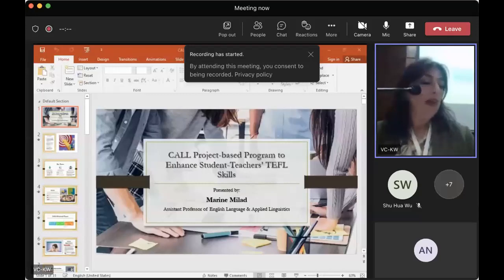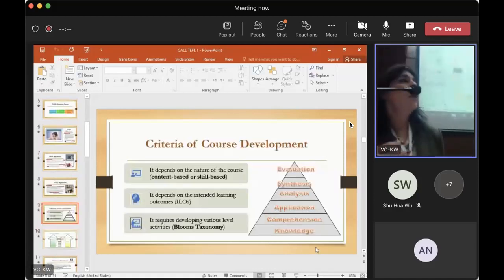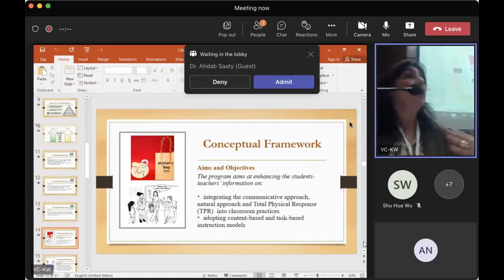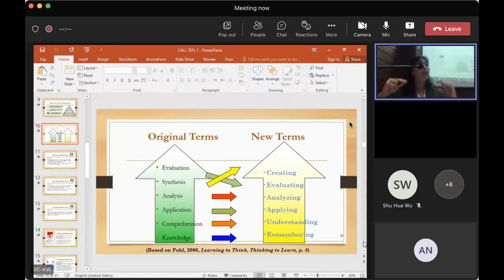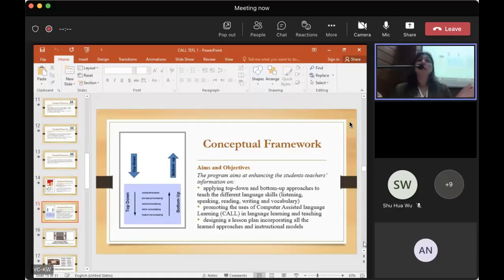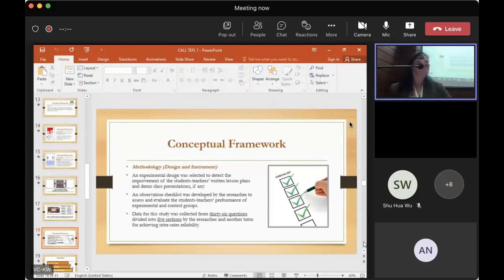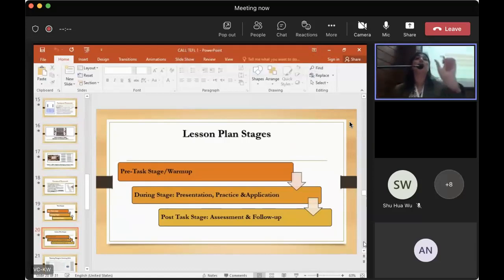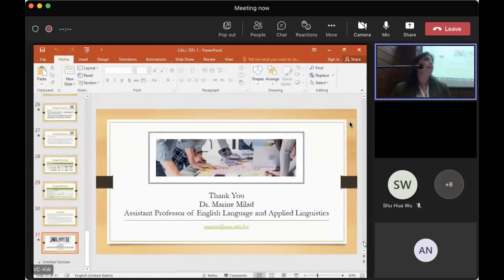Dr. Marine Milad - CALL Project-Based Program to Enhance Student-Teachers’ TEFL Skills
TESOL Kuwait Mini-Conference on 5 Nov 2022